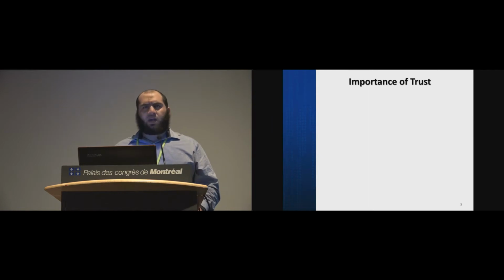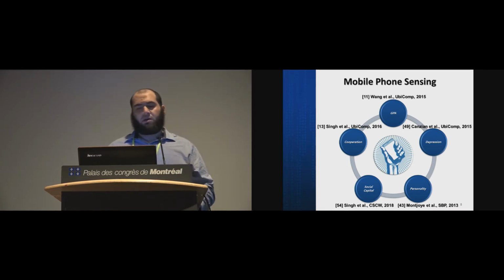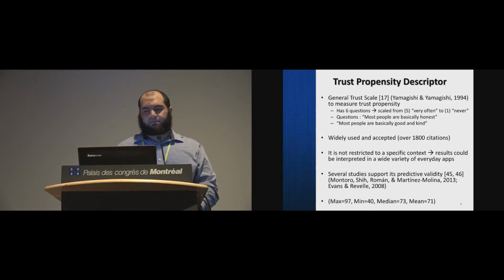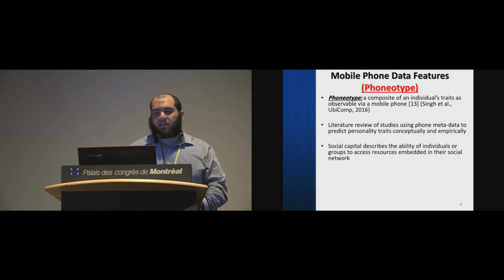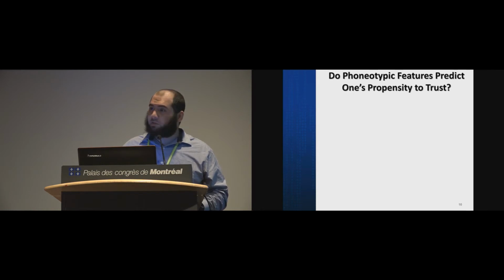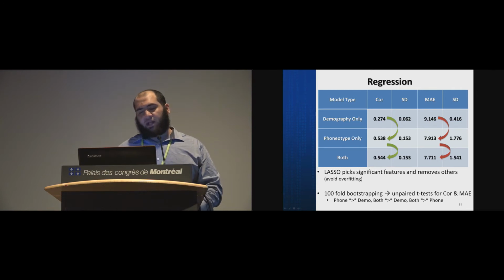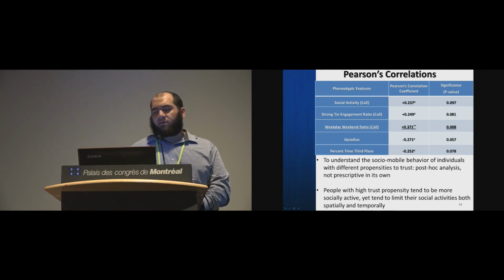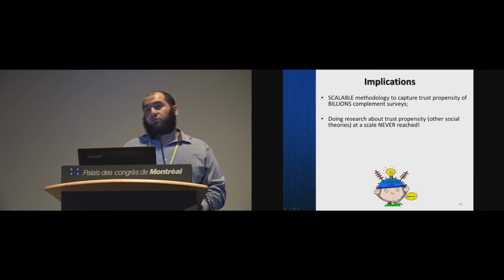“Trust Us”: Mobile Phone Use Patterns Can Predict Individual Trust Propensity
Ghassan F. Bati, Vivek K. Singh

Session: Smartphone use

Abstract
An individual’s trust propensity - i.e., “a dispositional willingness to rely on others” - mediates multiple socio-technical systems and has implications for their personal, and societal, well-being. Hence, understanding and modeling an individual’s trust propensity is important for human-centered computing research. Conventional methods for understanding trust propensities have been surveys and lab experiments. We propose a new approach to model trust propensity based on long-term phone use metadata that aims to complement typical survey approaches with a lower-cost, faster, and scalable alternative. Based on analysis of data from a 10-week field study (mobile phone logs) and “ground truth” survey involving 50 participants, we: (1) identify multiple associations between phone-based social behavior and trust propensity; (2) define a machine learning model that automatically infers a person’s trust propensity. The results pave way for understanding trust at a societal scale and have implications for personalized applications in the emerging social internet of things.